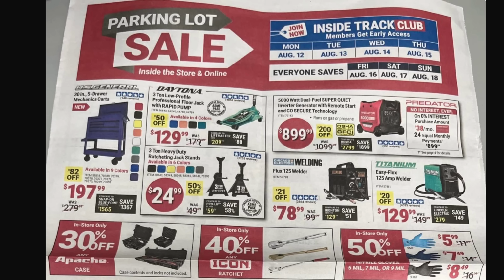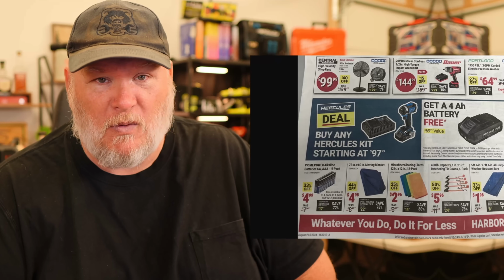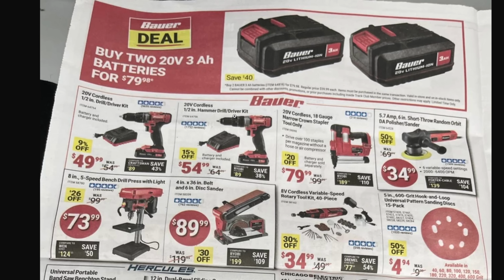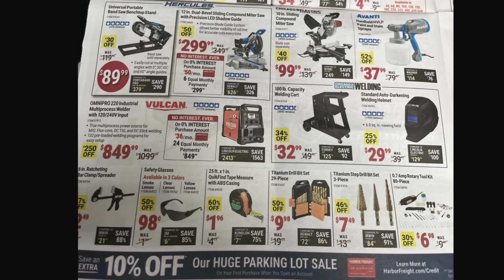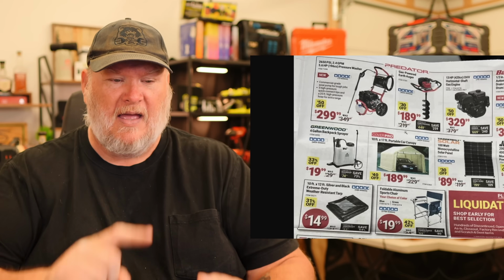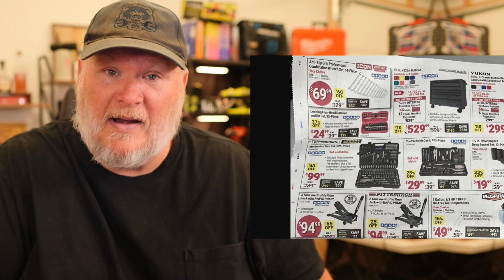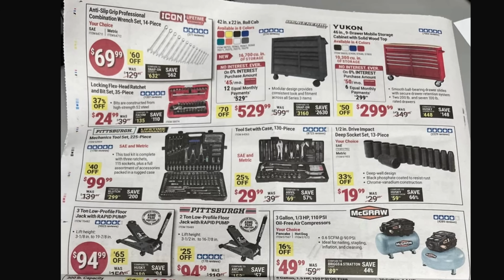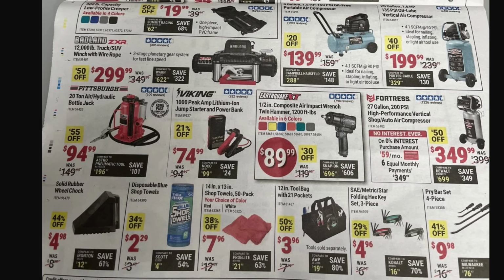Harbor Freight Biggest Sale Leak of the Year!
Be Part of the Den!

Connect on Social Media!